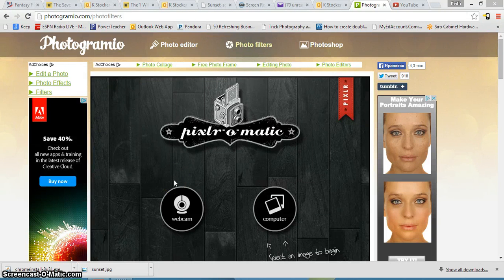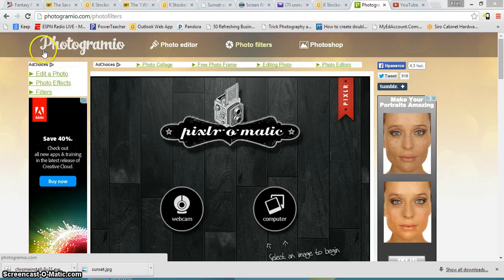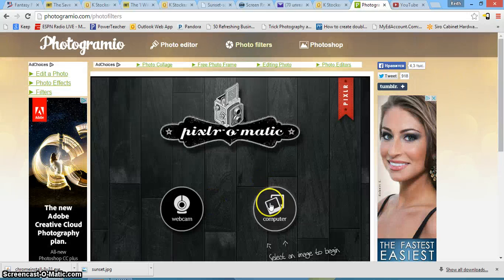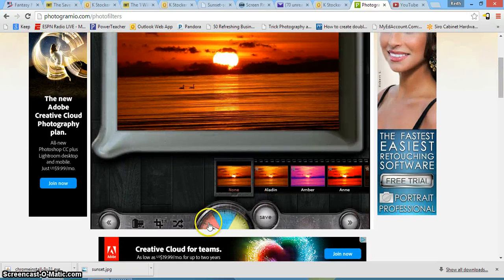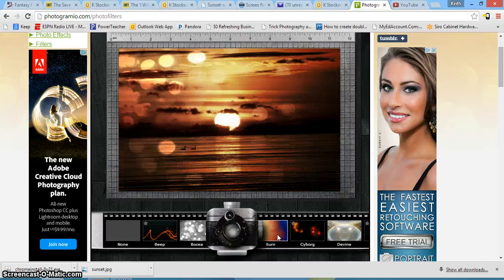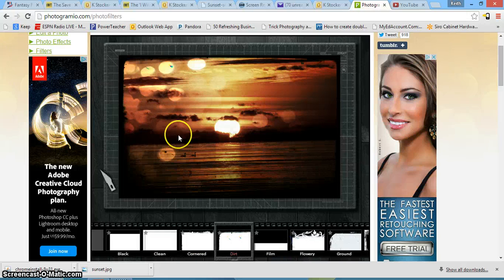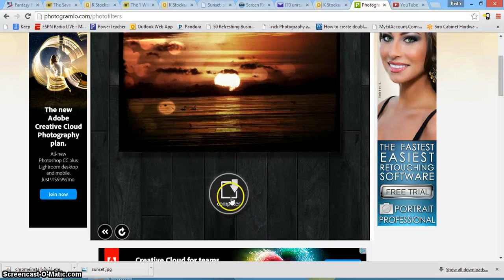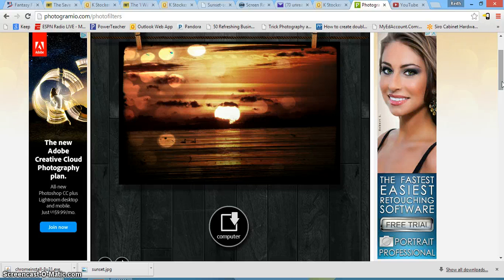Photogramio Intro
Intro into the Website Photogramio